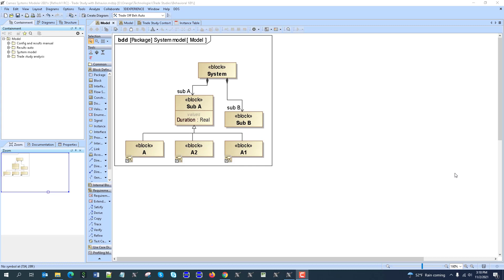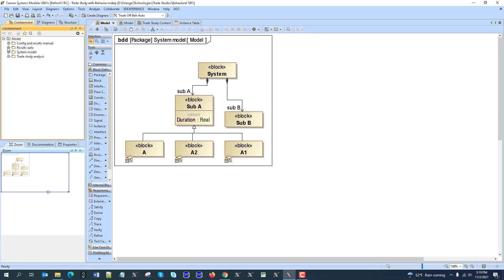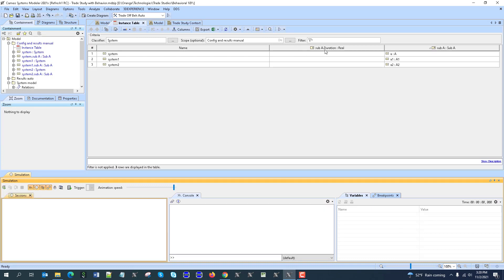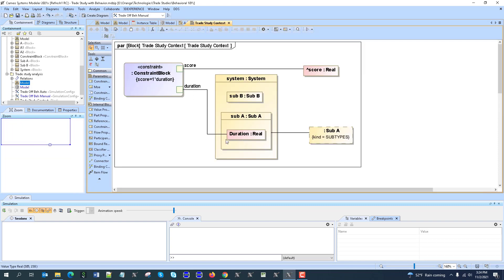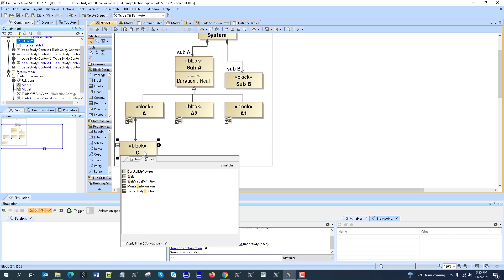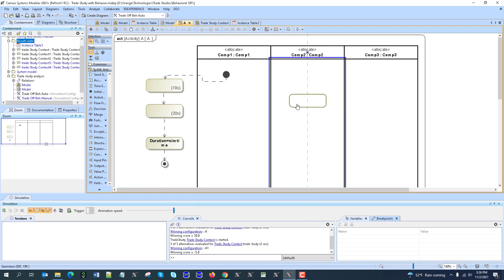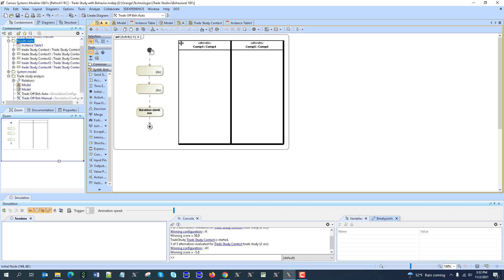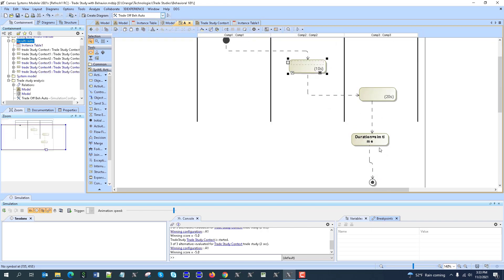Trade Study Evaluating Alternative Behaviors in SysML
Overview how to perform manual and automatic trade study evaluating alternative architectures with different behaviors in activity diagram.